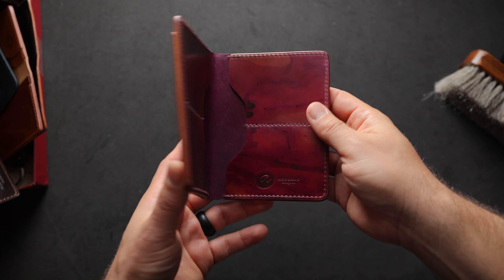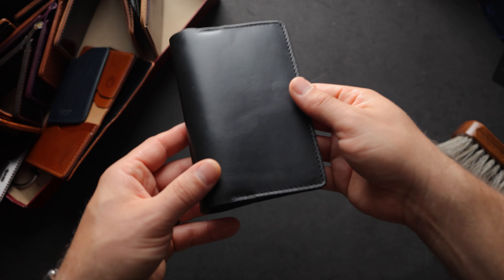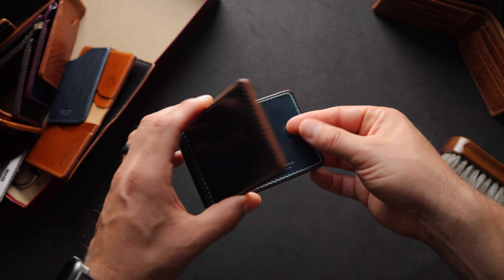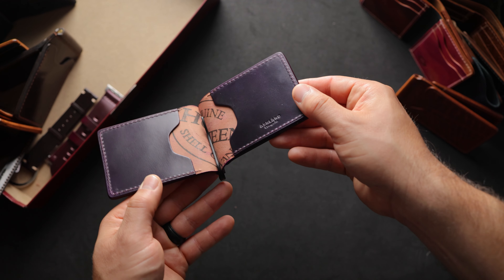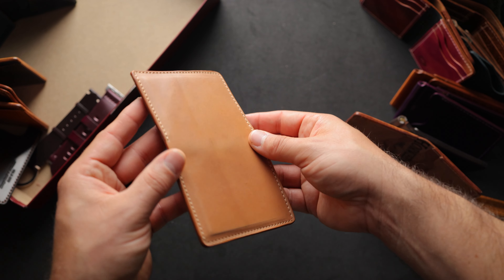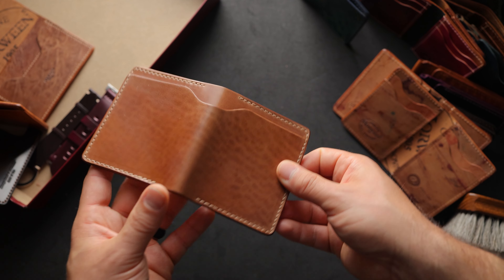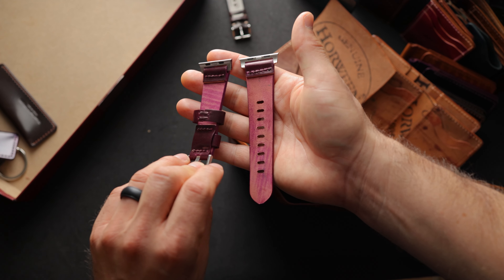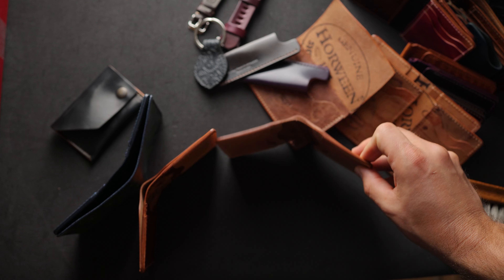Custom Shell Cordovan Wallets